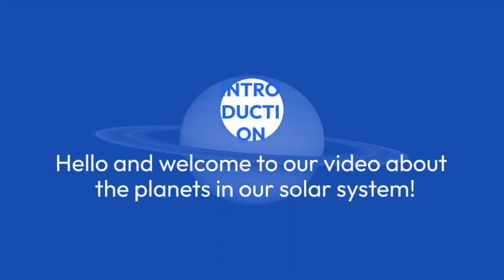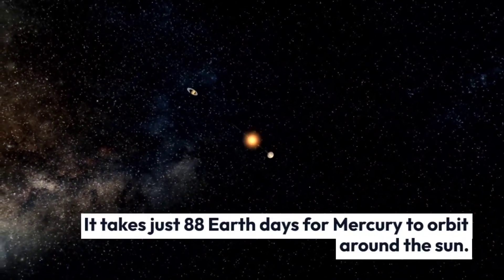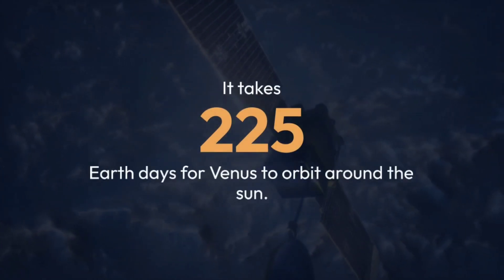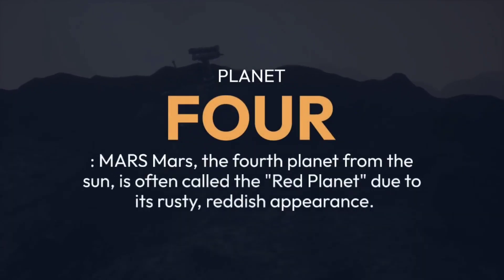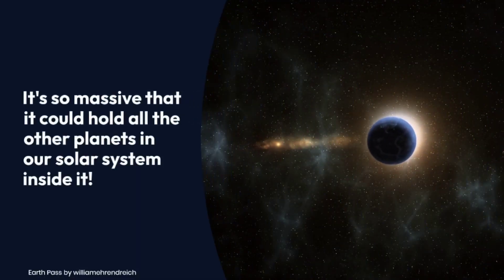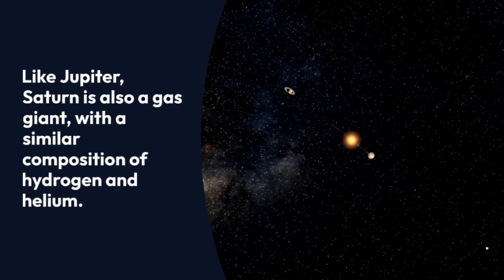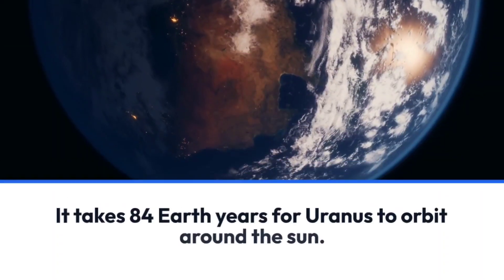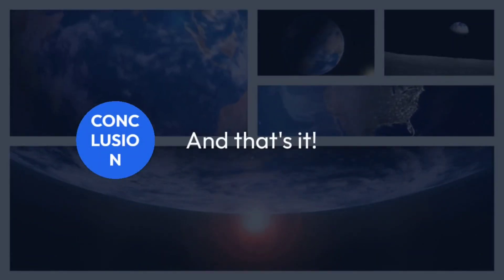Solar System: The Secrets of the Universe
solar system working model
solar system in hindi
solar system video
solar system project working model